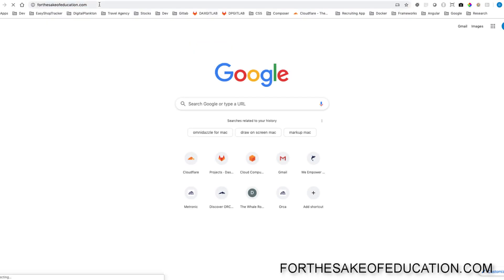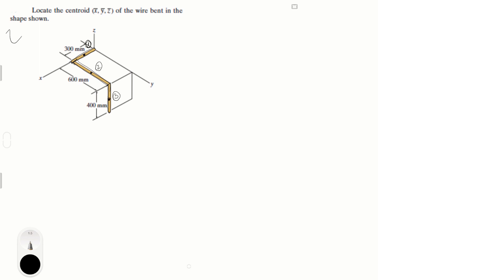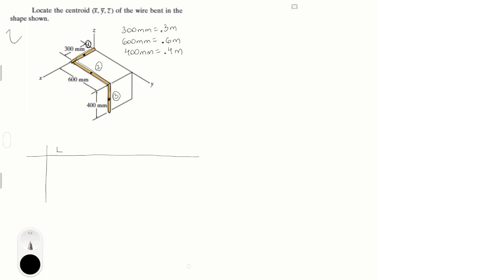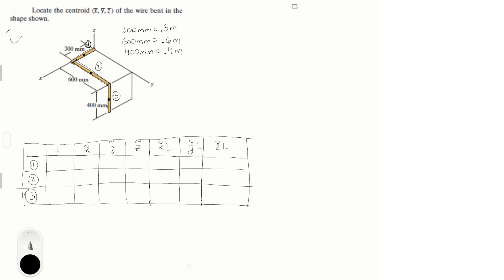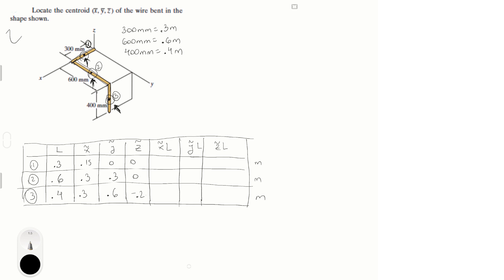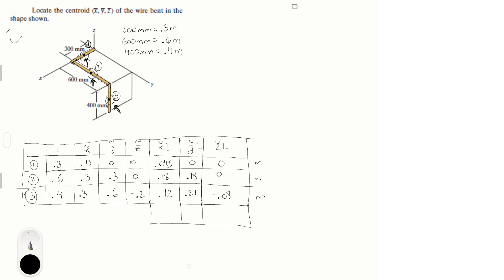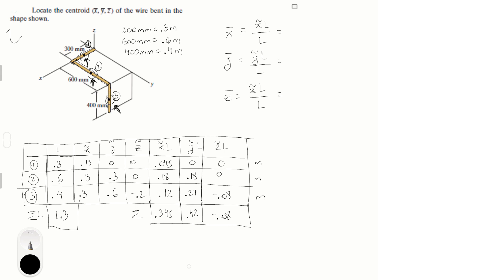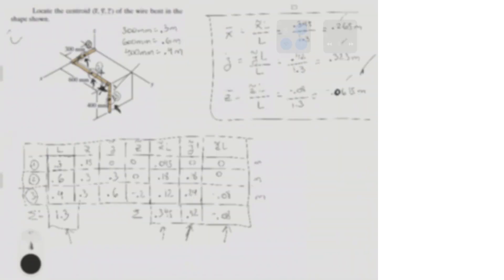Centroid of the bent wire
Locate the centroid (x, y, z ) of the wire bent in the
shape shown.